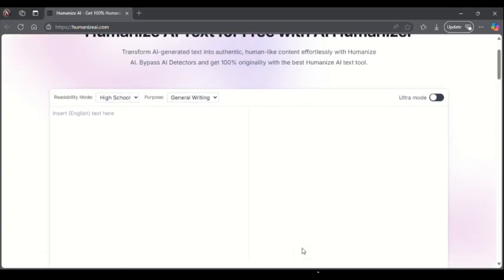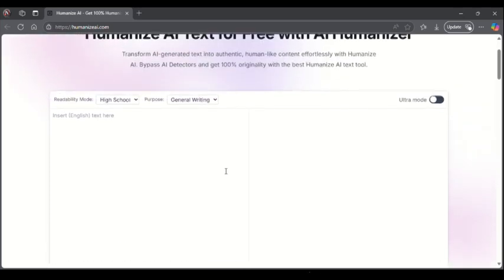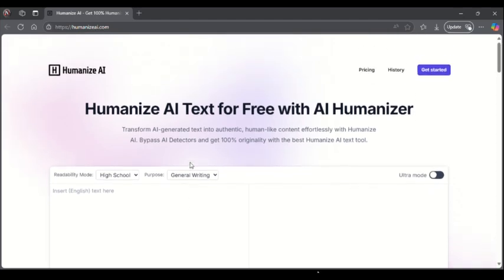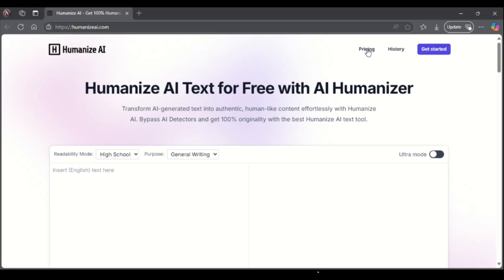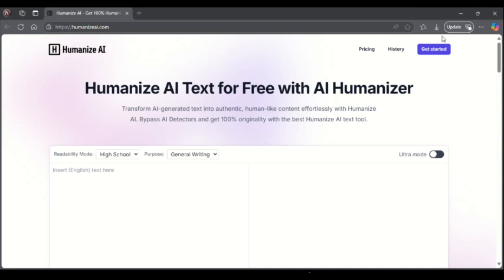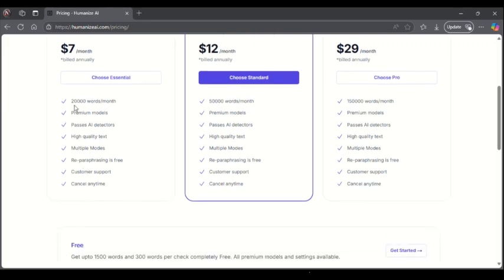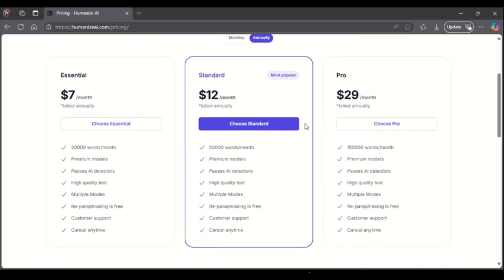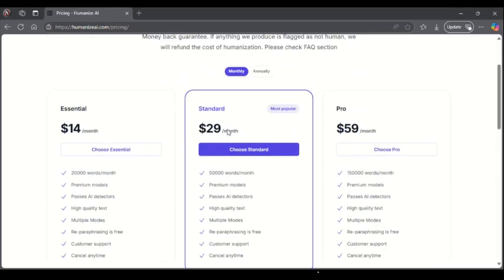Humanize AI Create Content Like Human in 2025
In This Video, you will learn about Humanize AI Create Content Like Human in 2025